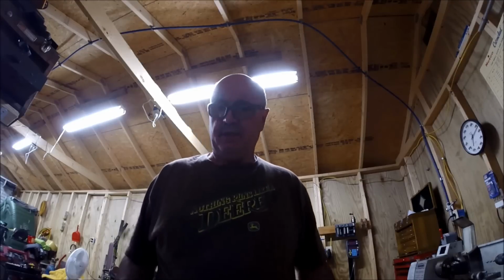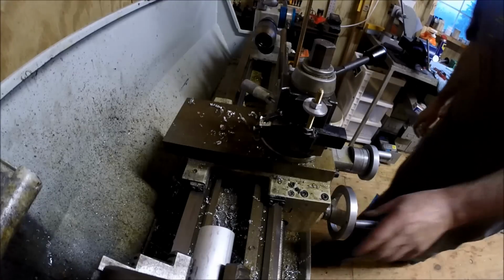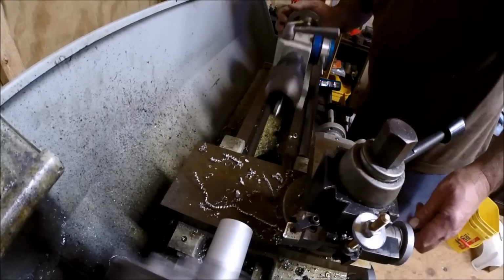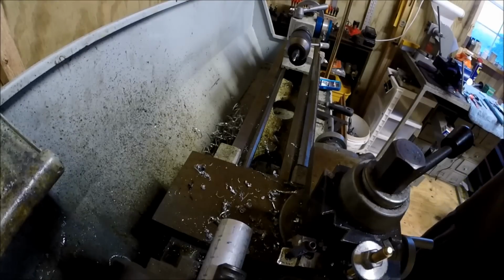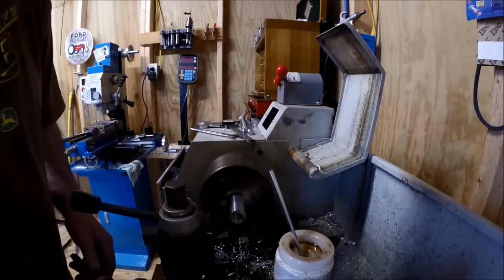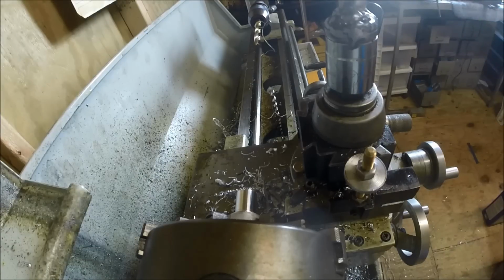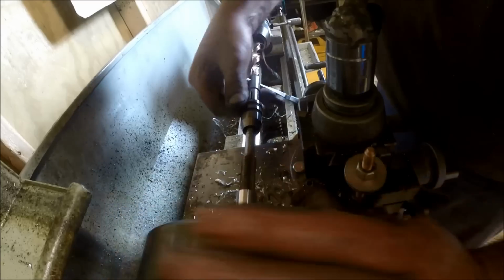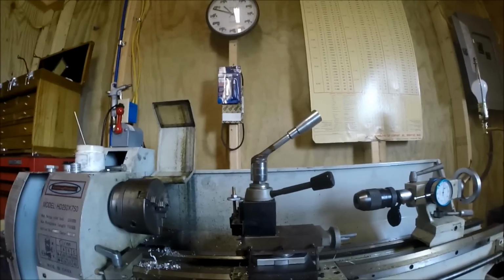Weekend Shop Talk 9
I make my version of a quick change tool holder position adjuster handle